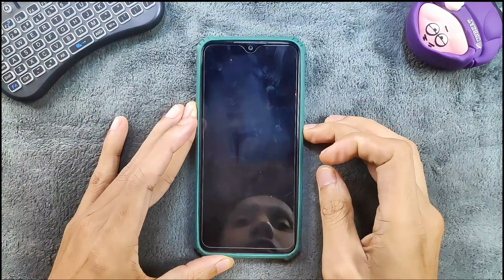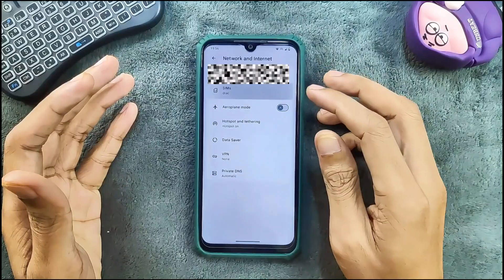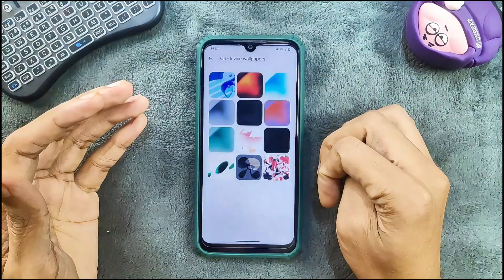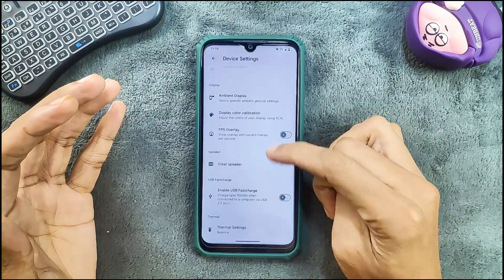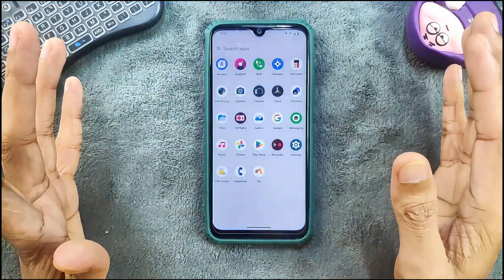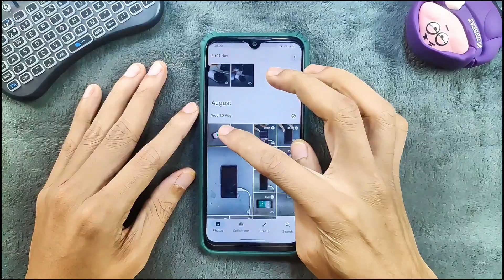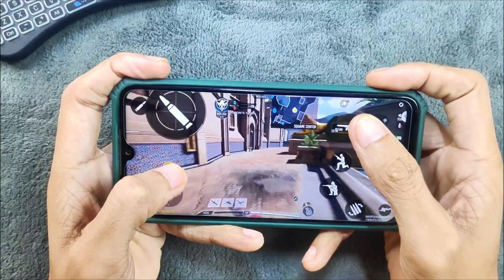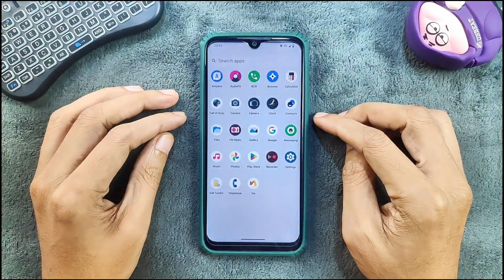Evolution X Android 16 for Redmi Note 7 – Full Review & Performance Test! 🔥📱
⭐ 🔥 Evolution X ROM 11.4 (Android 16) Review for Redmi Note 7 | Full Follow-Up Review! 🚀📱

Hey guys! 👋 Welcome back to another follow-up video of Evolution X ROM for the Redmi Note 7!
Since we don’t have an official Evolution X build for this device, this is the unofficial Android 16 Vanilla version (11.4) — and I’ve been using it for a while to give you the most complete review! 🔥

This latest build comes with the November 2025 security patch, smooth UI performance, and all essential features working properly, although there are still some downsides like no fast charging, no SafetyNet, and average gaming performance. 🎮⚠️

✨ What’s Working Perfectly:
✔ Wi-Fi, Bluetooth, Hotspot 🔗
✔ Fingerprint unlock + Face unlock 🔐
✔ Clone Apps, App Lock & Sidebar 🧩
✔ Adaptive brightness, DT2W & DT2S 🌙
✔ Google Photos Unlimited Storage 📸♾
✔ Charging controls & scheduling 🔋
✔ GCAM Go camera working fine 📷
✔ Video calling & call recording ☎️
✔ Location services working accurately 📍

⚠️ What’s Not Working / Known Issues:
❌ No fast charging (10W only)
❌ SafetyNet fails → banking apps won't work
❌ Gaming performance is not great 🎮
❌ No MiUI Camera
❌ No AI Wallpaper or Emoji Workshop

🎨 Customization & Features:
💥 Evolver customization section (tons of tweaks)
💥 Xiaomi Parts (display calibration + performance mode)
💥 Component spoofing + high FPS gaming
💥 Private Space + extended security features

Overall, Evolution X for Redmi Note 7 delivers a snappy UI, good daily performance, deep customization support, and stable connectivity. If you rely on banking apps or want high gaming performance, this ROM might not be ideal — but for customization lovers, it’s a solid daily driver! ⚡